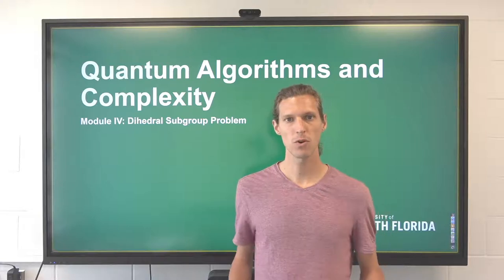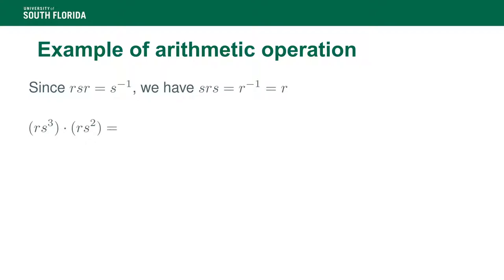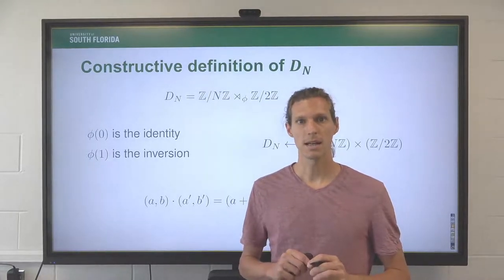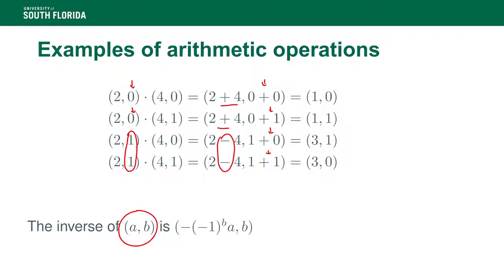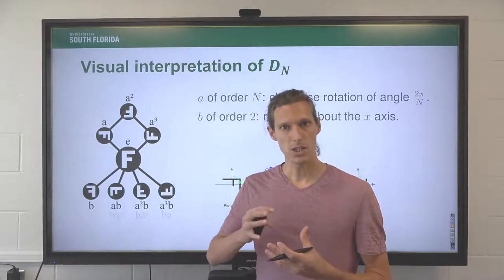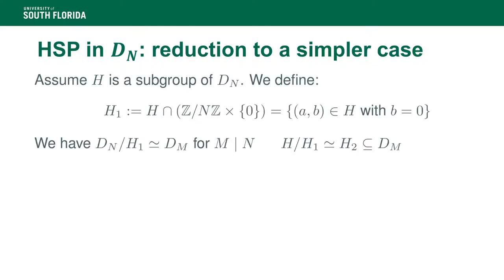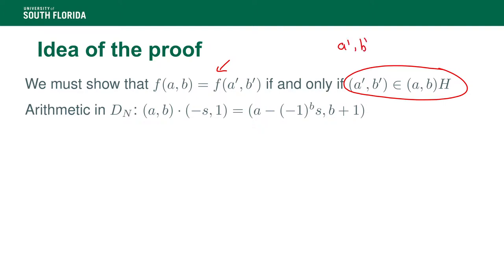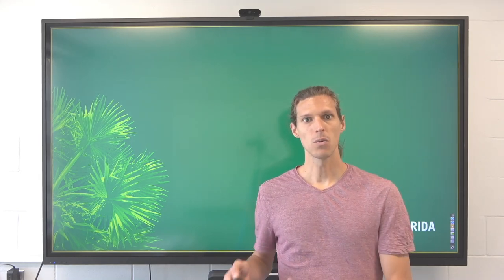Section IV.2 The Dihedral Group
Part of the USF Spring 2021 course "Quantum Algorithms and Complexity".